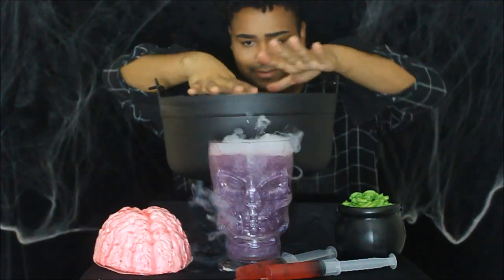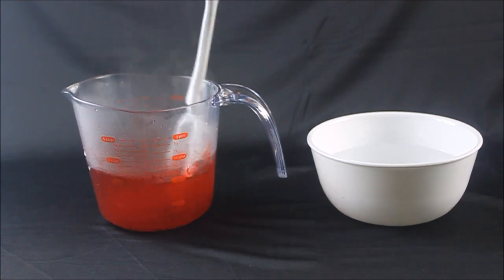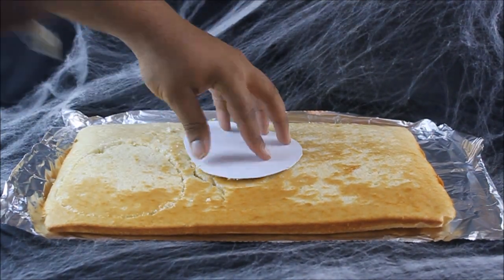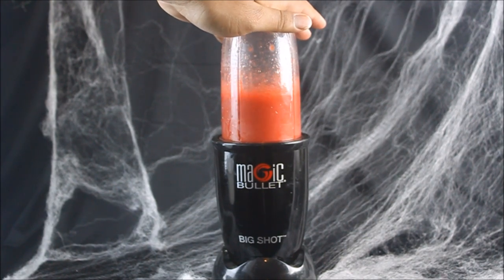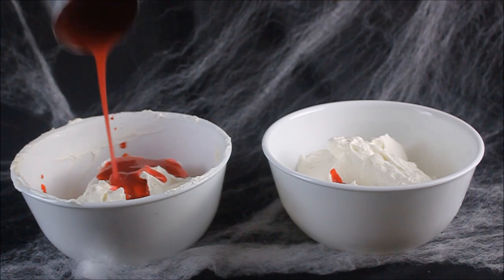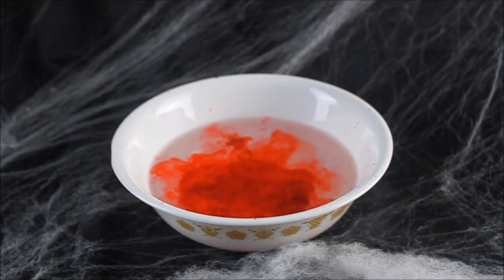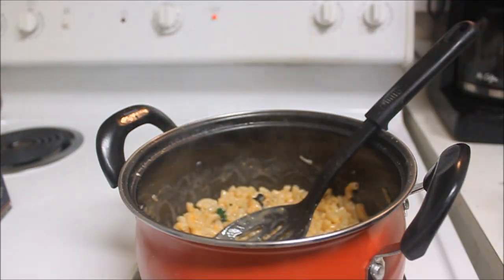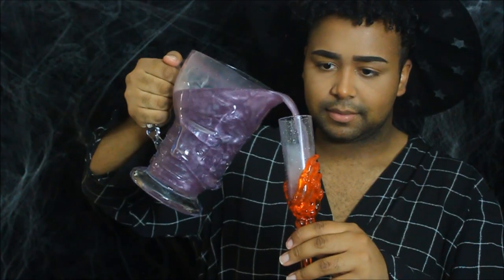4 EASY DIY HALLOWEEN TREATS | Witchyween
Alright you guys, we're back with another video for this year's Witchyween! All of these treats are super yummy, and under $50 altogether!